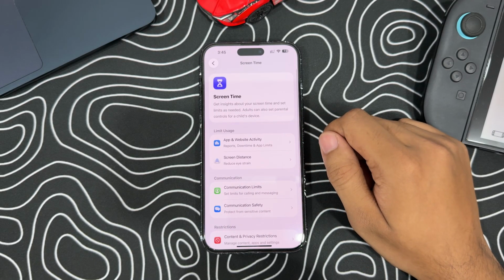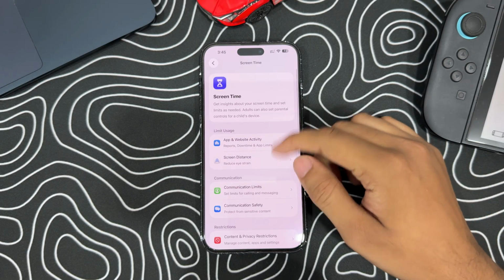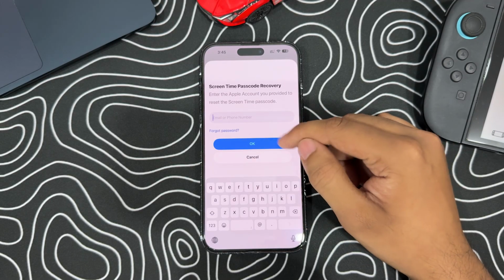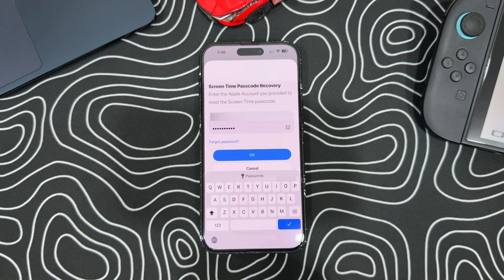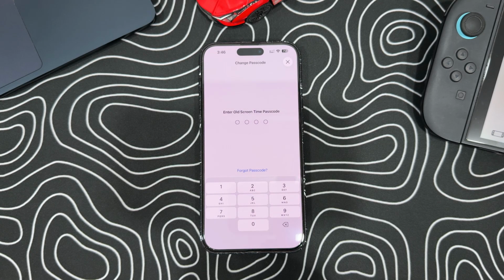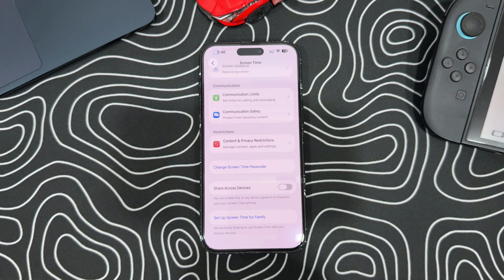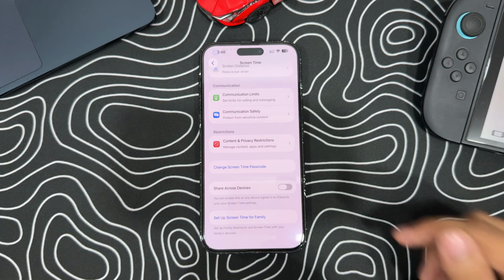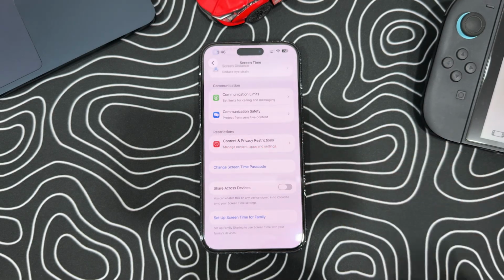How to Turn Off Screen Time Without Passcode on iPhone/iPad (Updated Method)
Forgot your Screen Time passcode? This updated step-by-step tutorial shows the official methods to turn off Screen Time by recovering or resetting your Screen Time passcode using your Apple Account when available.
Follow the simple instructions to regain access to your Screen Time settings safely and securely.
This guide works with most iPhone and iPad models and the latest iOS and iPadOS versions.